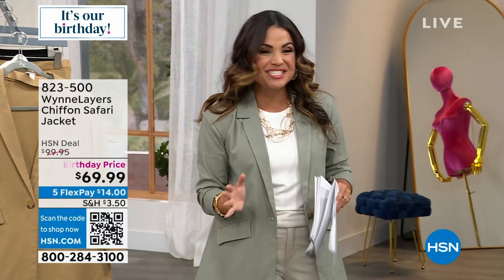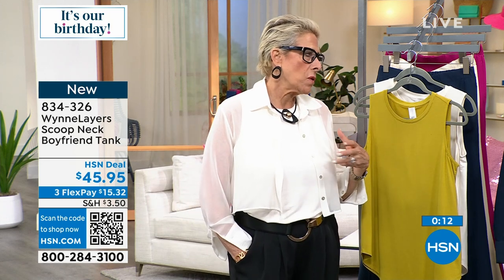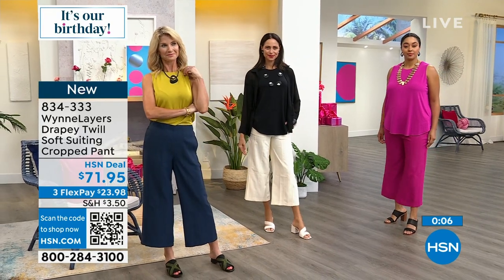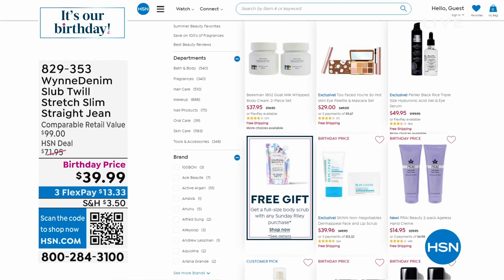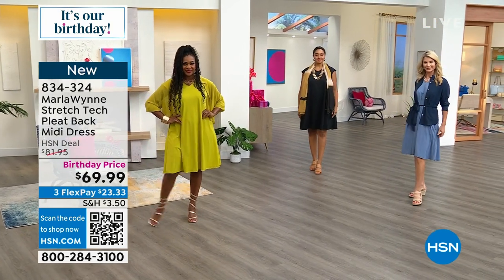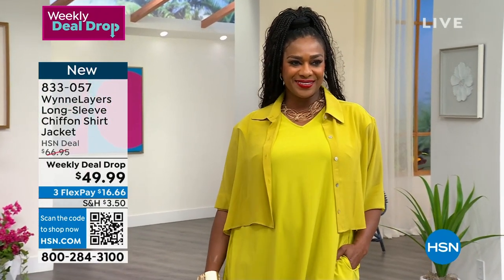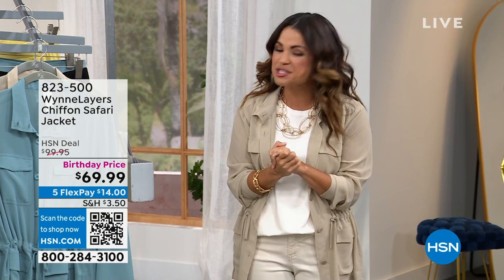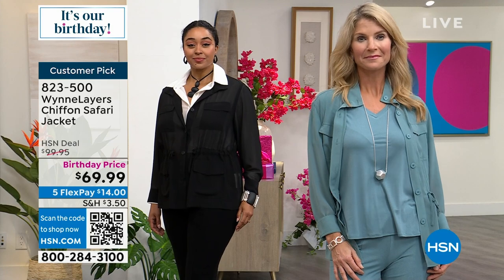HSN | MarlaWynne Fashions Celebration 07.17.2023 - 08 PM